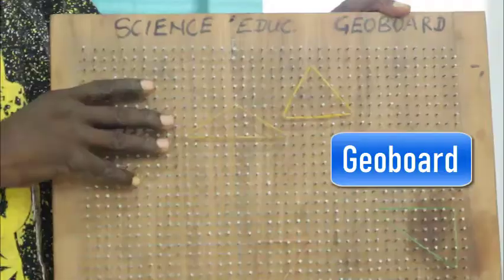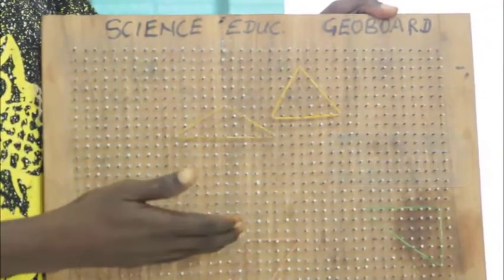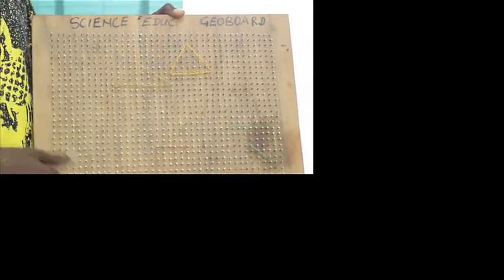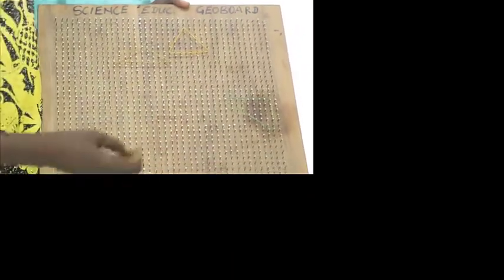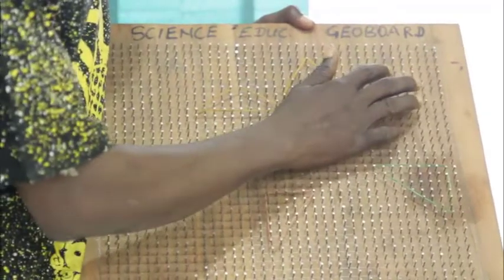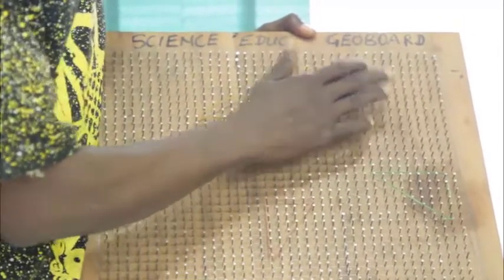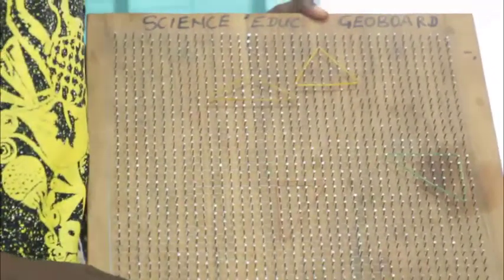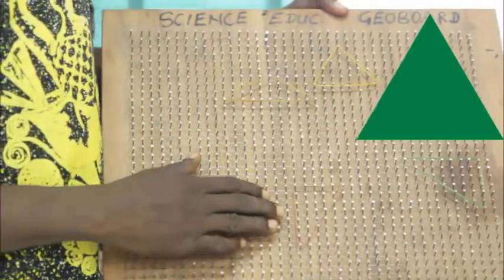Use of Instructional Materials to Teach Mathematics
This video teaches you how to use Instructional Materials to Teach Mathematics